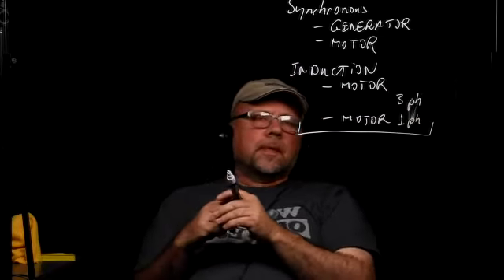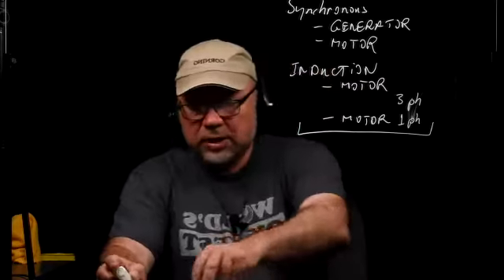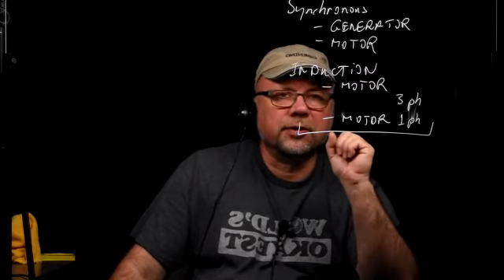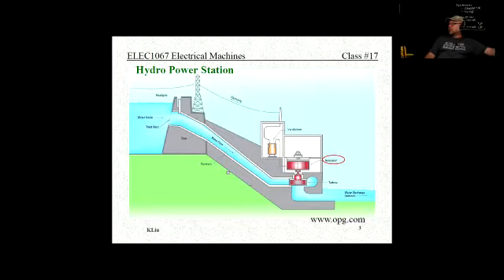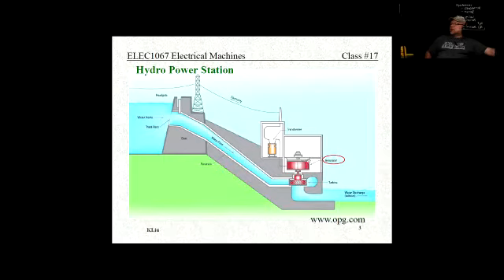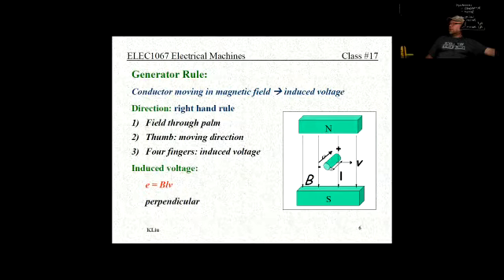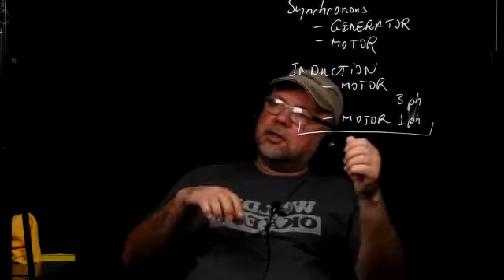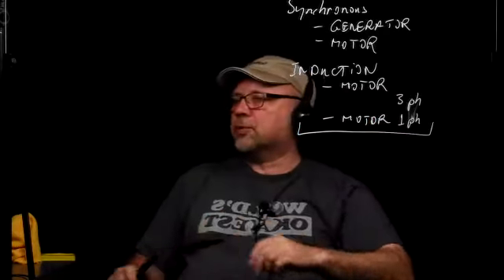Synchronous vs Induction Machines Review